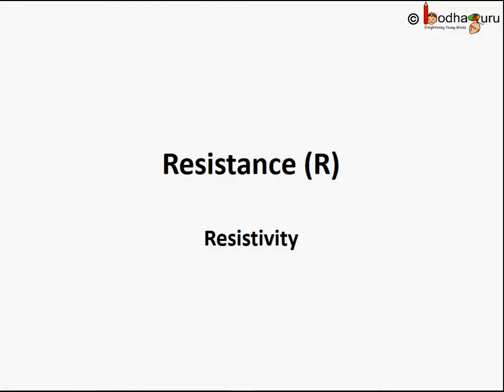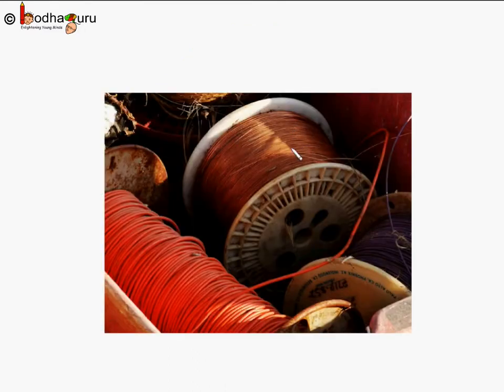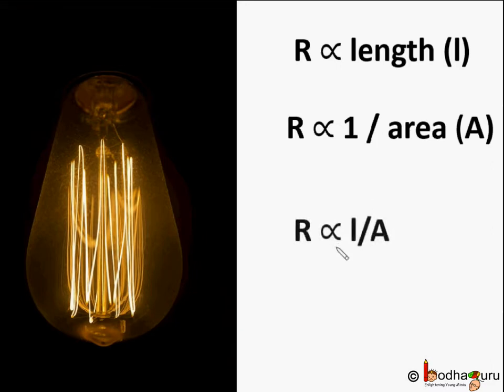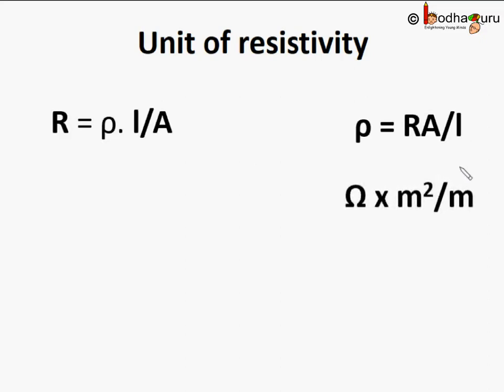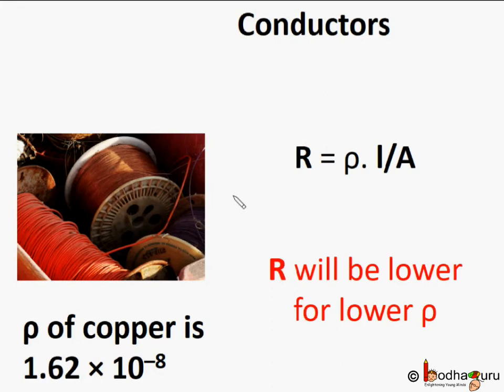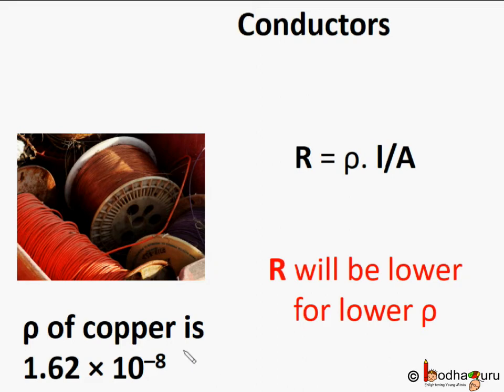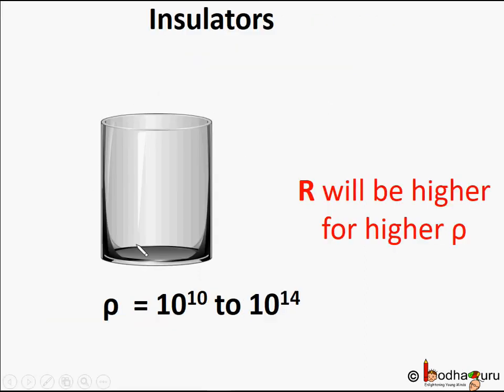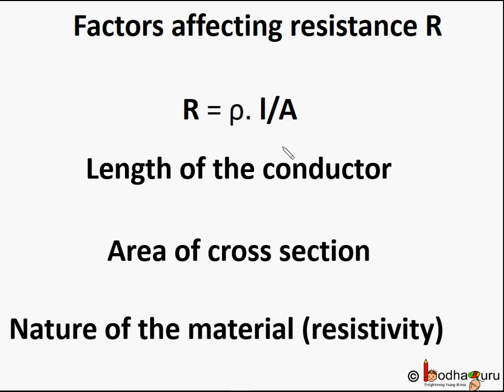Physics - What is Resistivity - Electricity - Part 9 - English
This Physics video explains: What is Resistivity. This video is meant for students studying in class 9 and 10 in CBSE/NCERT and other state boards.
Team BodhaGuru